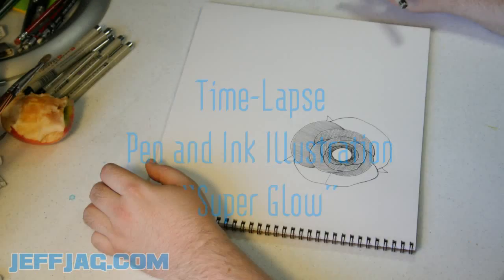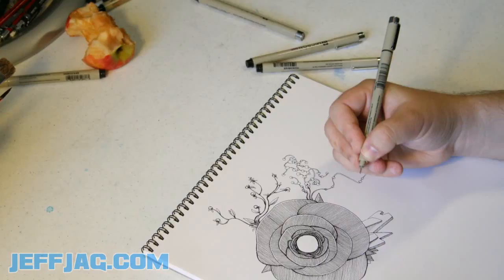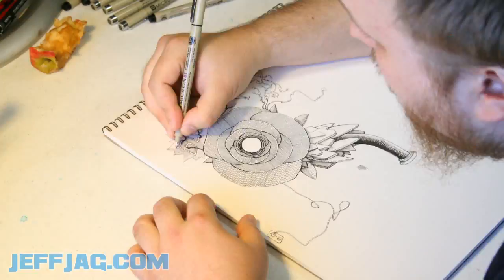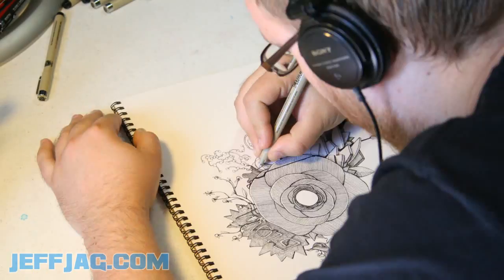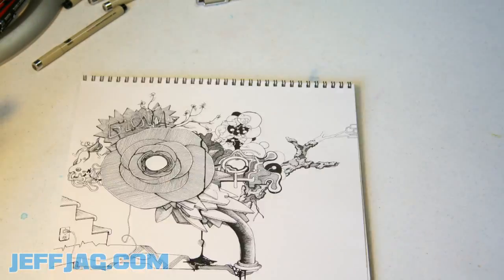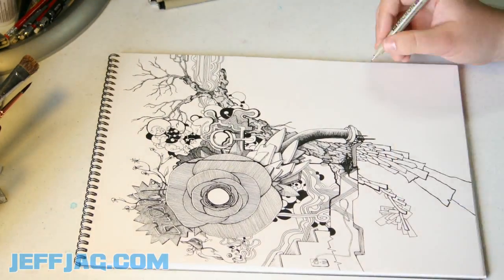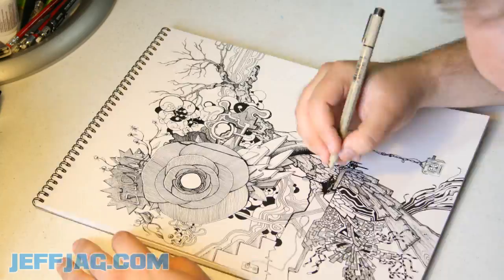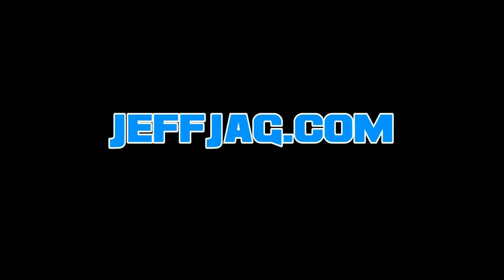"Super Glow" Pen Illustration Time-Lapse - JeffJag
This drawing started out as the circle at the center of the flower near the middle. After adding other semi-circles around it, I realized it looked like a rose. You can watch the drawing progress from there through this time-lapse capture below. The drawing was completed over the course of 4 days, with as little as a half hour of work being added in between two longer drawing sessions. A Pink Lady apple appears near the beginning of the clip, shrinks as I eat it, browns slightly, then gets thrown away. I also had a bit of fun creating a stop motion effect with my unused pens on top of the drawing. This was initially an effort to focus the camera on the plane of the drawing before turning auto-focus off to save battery life. This drawing represents a stream of consciousness flow of ideas which was created as time passed to allow the viewer an insight into my method of drawing.

I'm a huge fan of the Flaming Lips, and their track titled "Space Bible with Volume Lumps" from the soundtrack to their movie, Christmas on Mars makes a really great background track for this clip. However, Warner Music Group would not like me to include it with this video, so I've recorded an audio commentary of myself talking about the drawing as you watch. If you happen to own that song already, there's nothing to stop you from muting my commentary and synching that song to this video... that is, if you're so inclined...